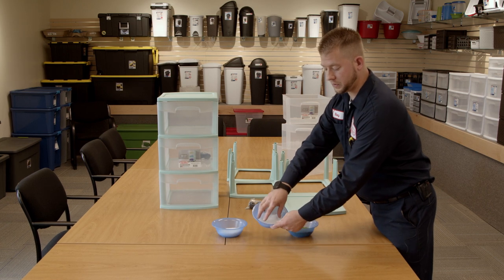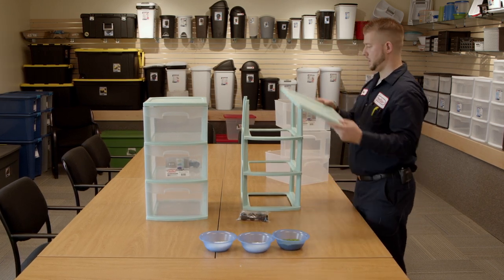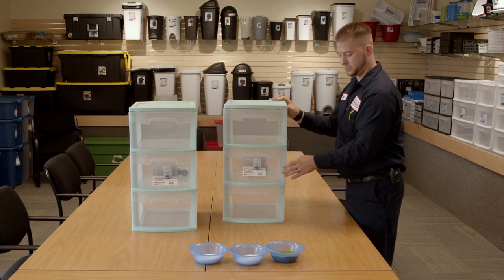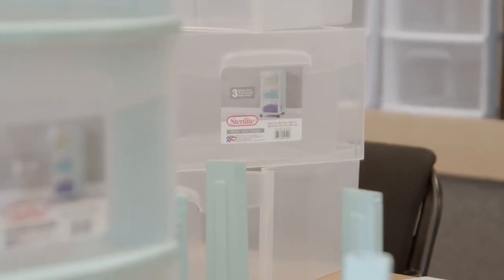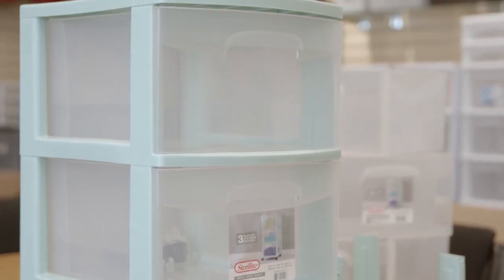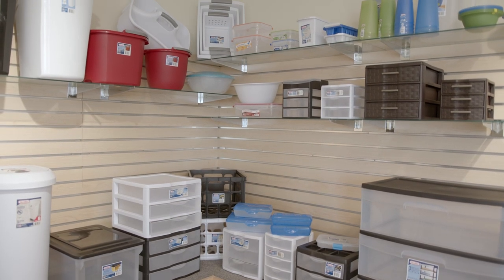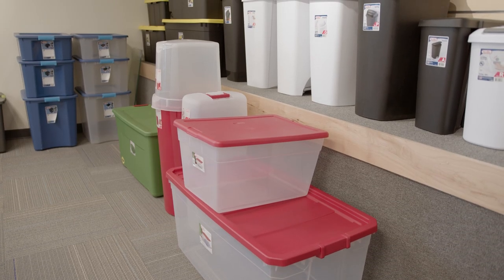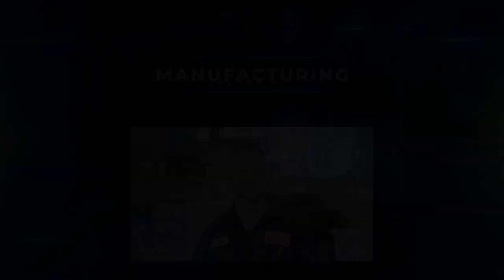Sterilite - Manufacturing Showcase Video Series